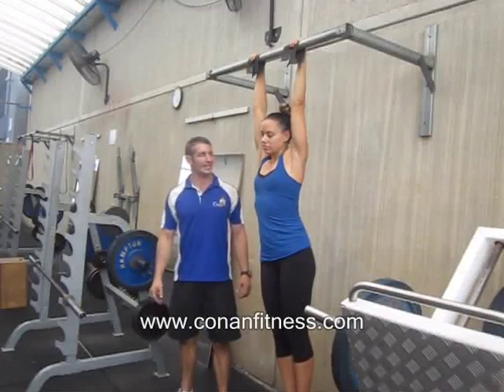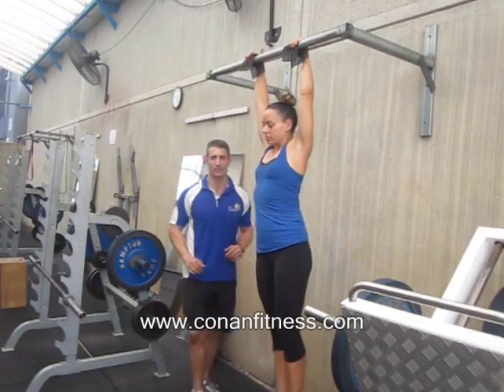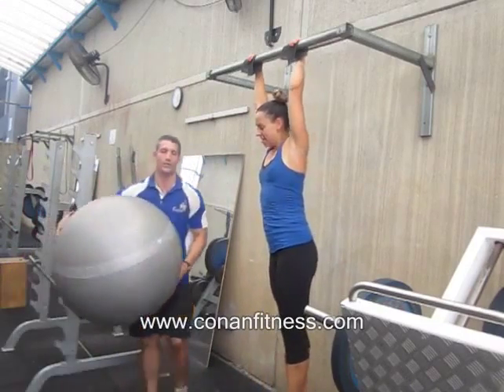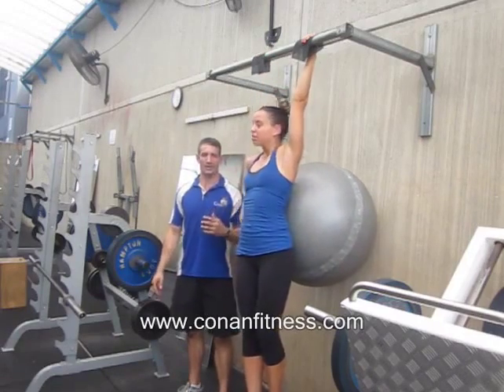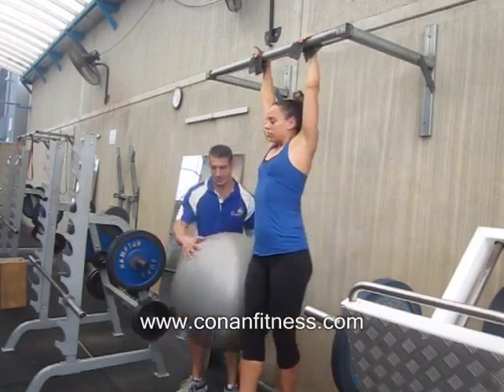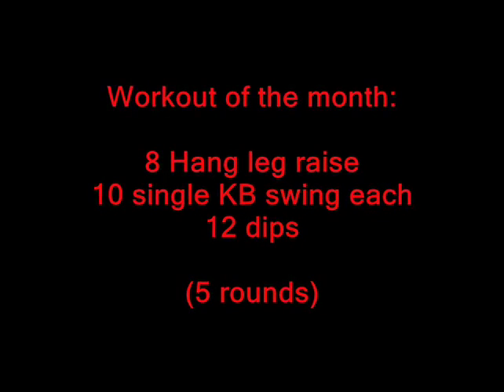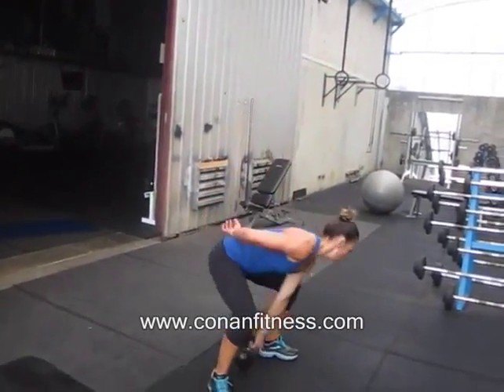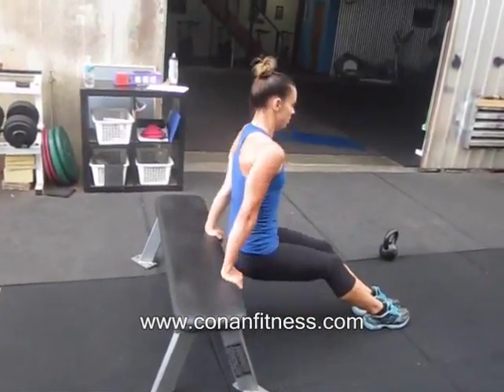Exercise Of The Month - Hanging Leg Raise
Technique and execution of the hanging leg raise. Variations to maximize effectiveness with tips and hints. Put together with workout of the month. Combine this with our mini circuit of one arm kettlebell swings and dips for an awesome core workout.